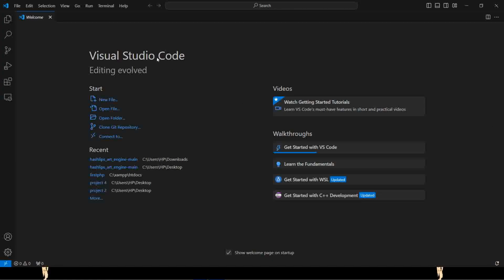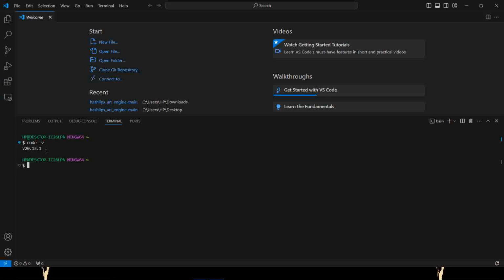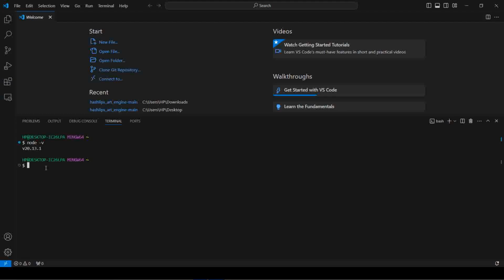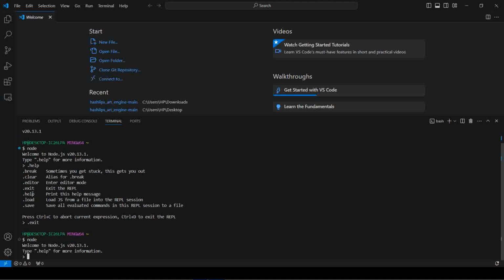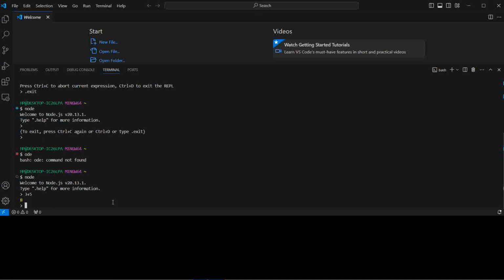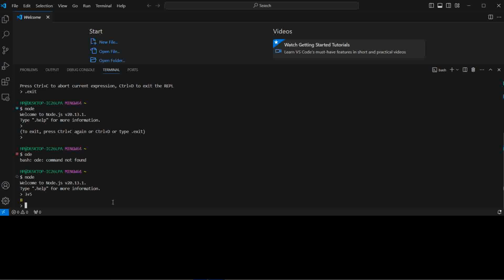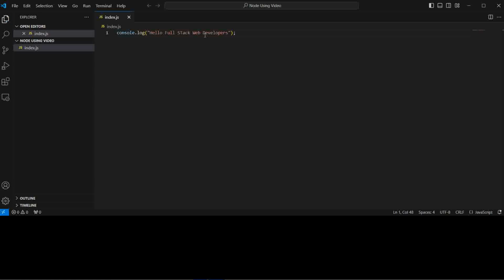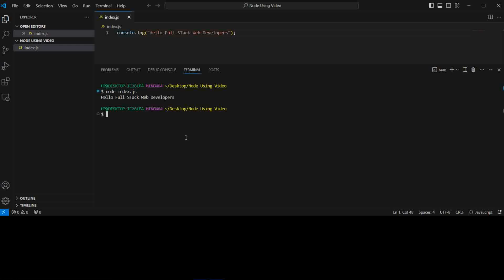How To Use Node.JS? Node Tutorial. Your First Step Using Node JS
This is a complete web development Bootcamp 2024. In this video, you will learn about Node.js.

The packages used in the atom that are recommended are as follows:
1. atom-ternjs
2. autoclose-html-plus
3. emmet
4. ssslint
5. pigments
6. language-ejs
7. atom-beautify